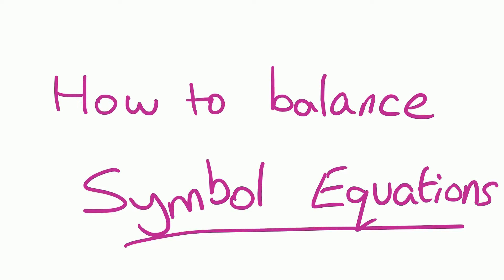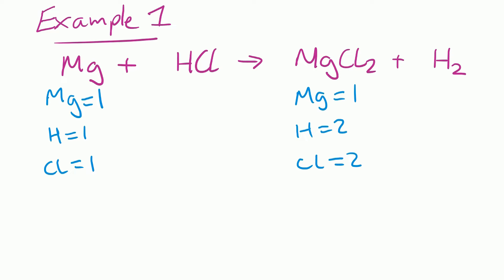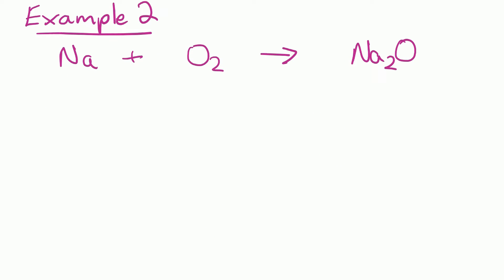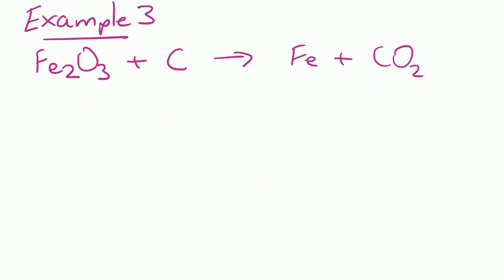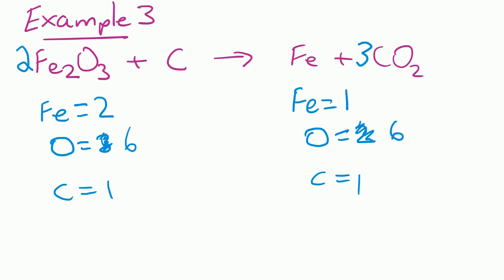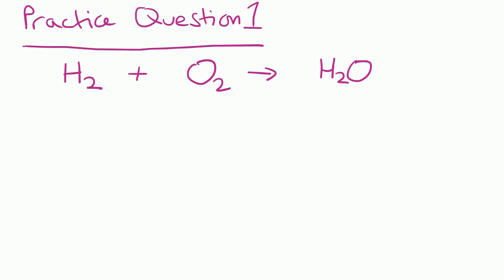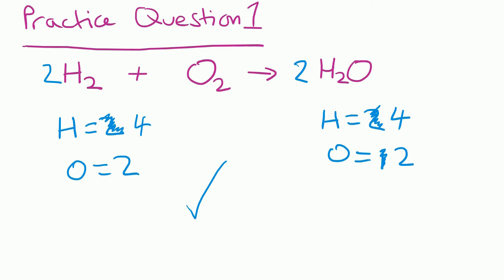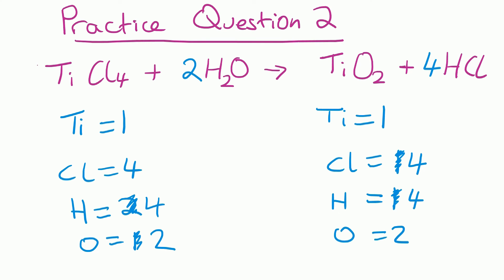Are you still STRUGGLING to BALANCE EQUATIONS in chemistry? I will help you to crack this one!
In this video I show you how to balance symbol equations. Useful if you are studying GCSE chemistry or GCSE combined science (trilogy)